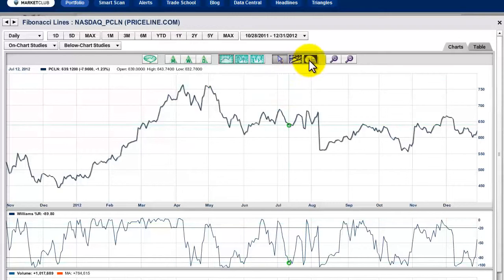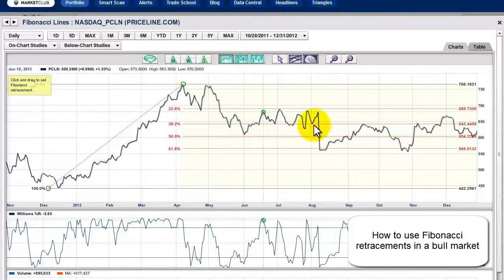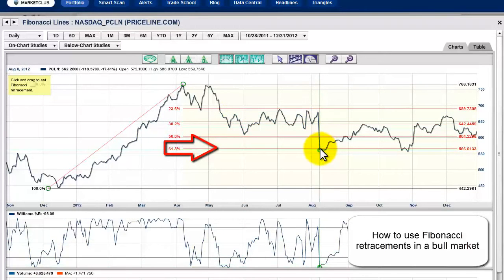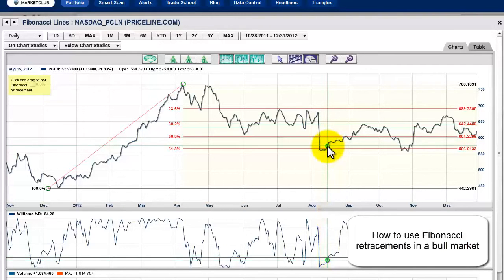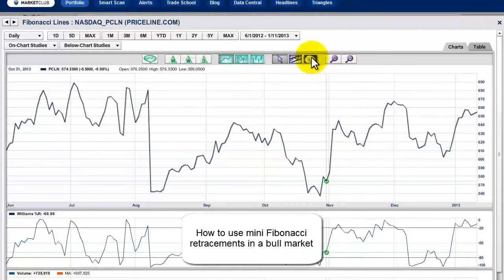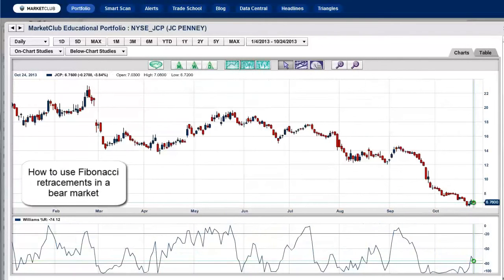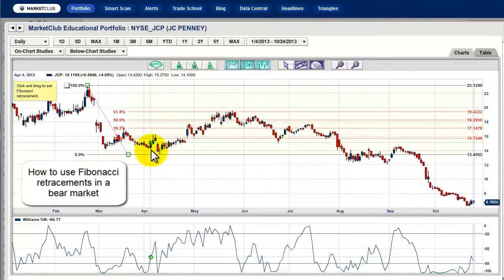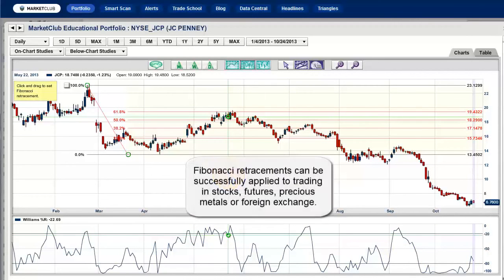How To Use Fibonacci Retracements